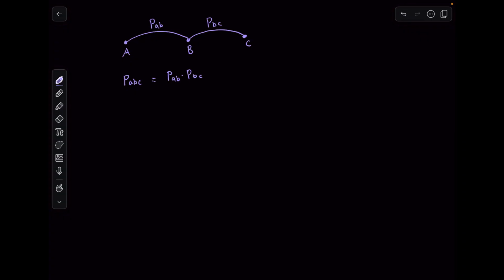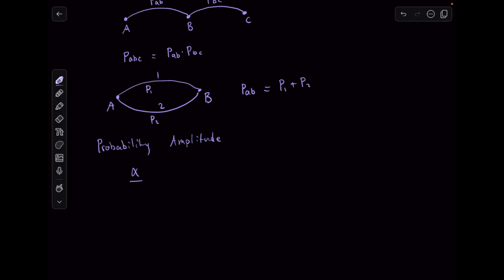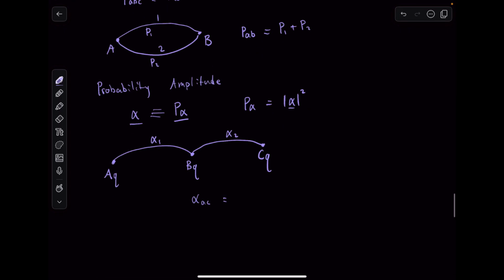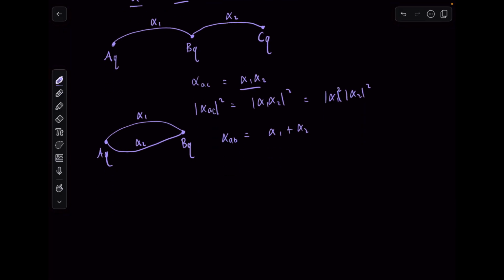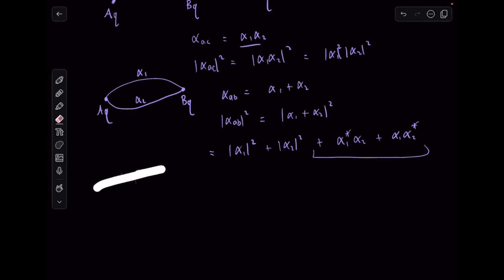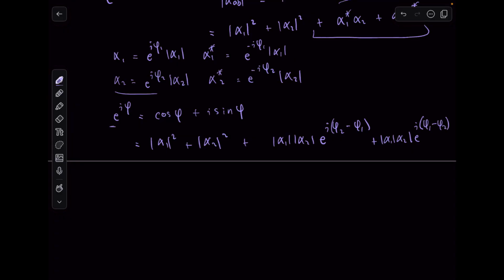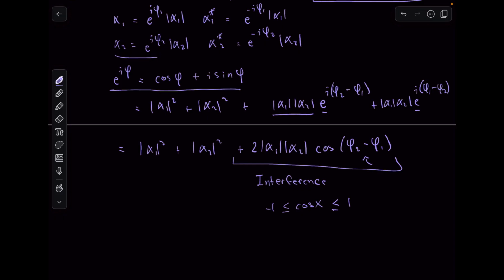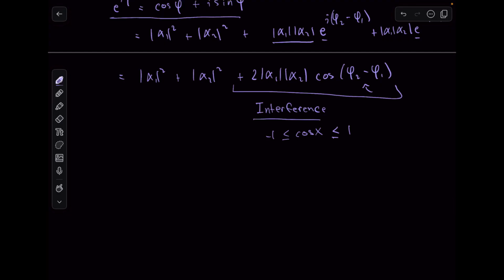Probability Amplitudes (QC-2)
Quantum mechanics diverges from the classical laws of physics in these peculiar things called probability amplitudes.